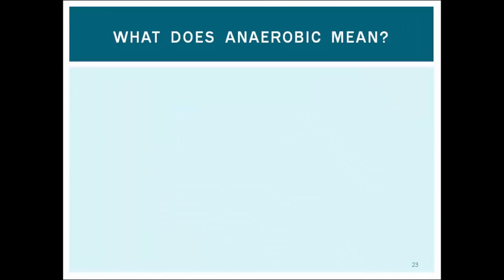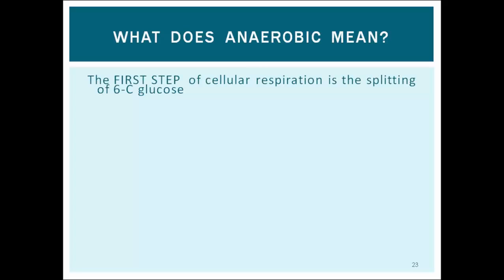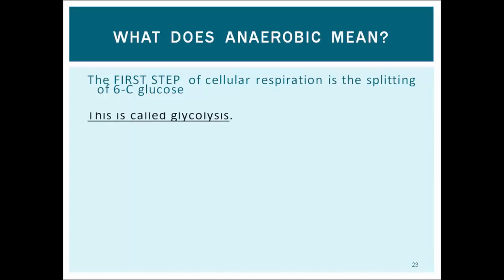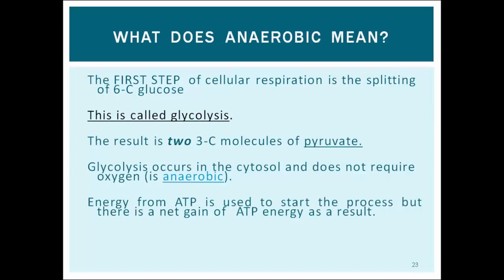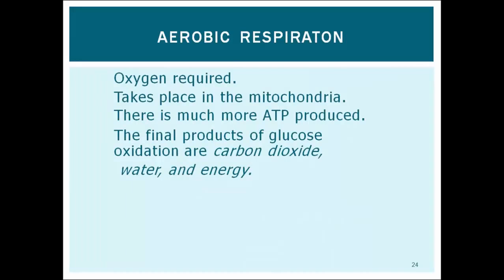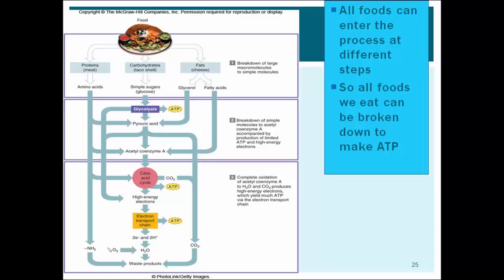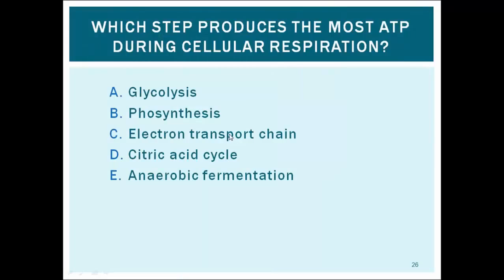Aerobic Reactions II